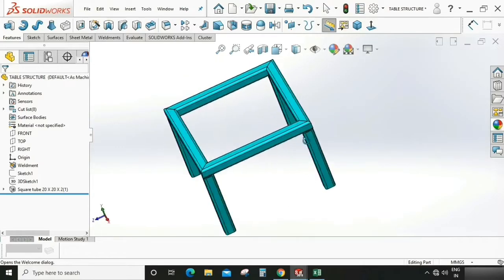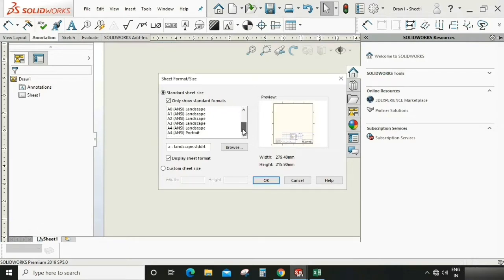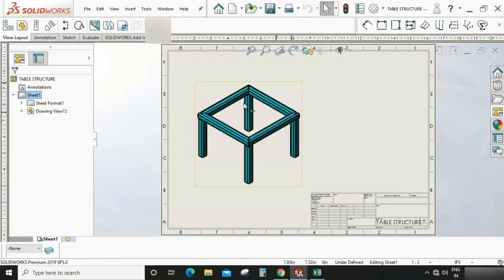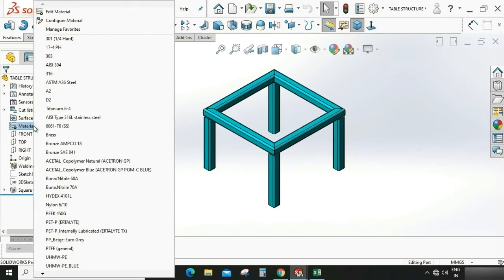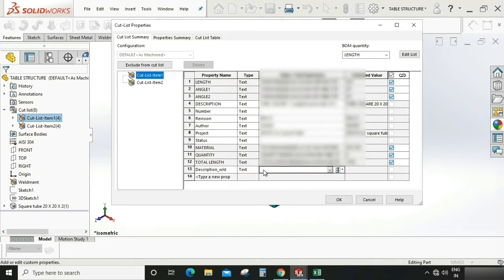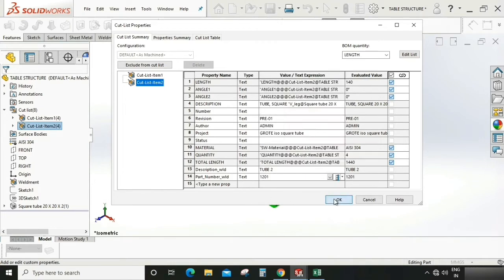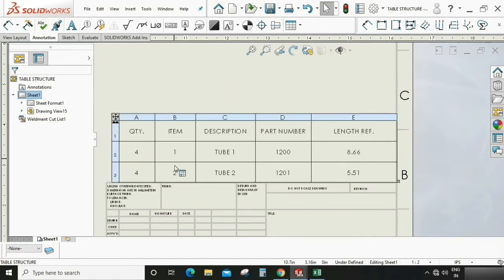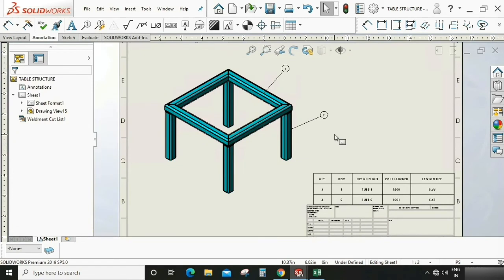Cut List with Description in Solidworks || BOM || Ballooning || Structure Weldment || COGNITION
About Video:-
In this tutorial video I will show you how to call a cut list and how to fill cut list properties for weldment assembly in Solidworks. Its a CAD tutorial for fresher and experienced Mechanical Design Engineers/Industrial Engineers. We will learn about various types of command and uses of tools including , Auto ballooning, Drawing, BOM & how to fill description in cut list. This tutorial is beneficial for practice the Solidworks CAD tool.
This is very beneficial video for current industrial or manufacturing drawing requirement point of view.